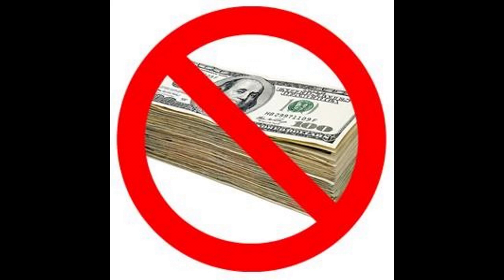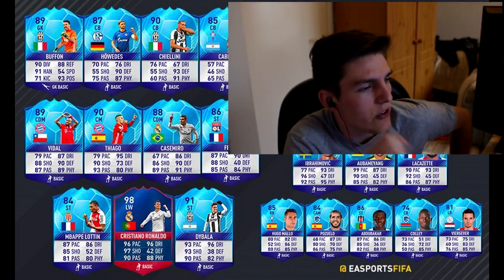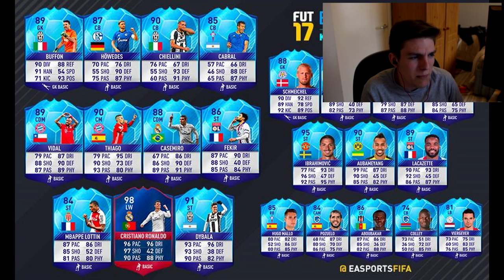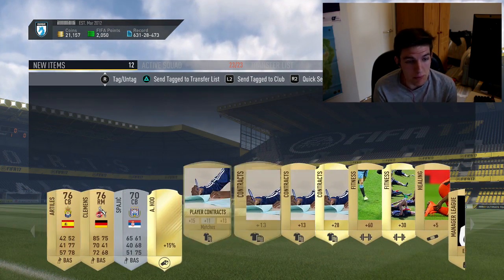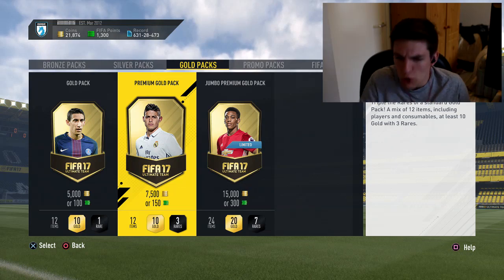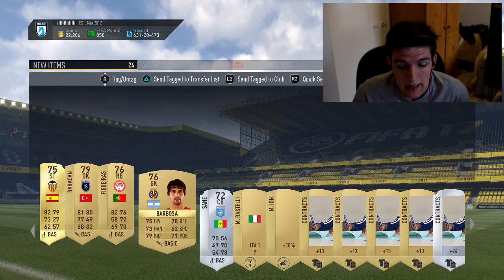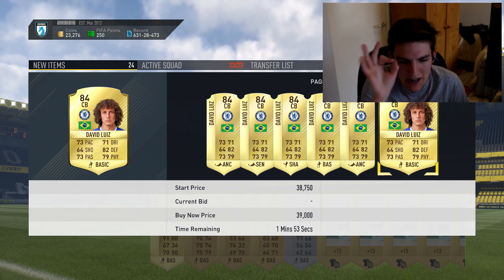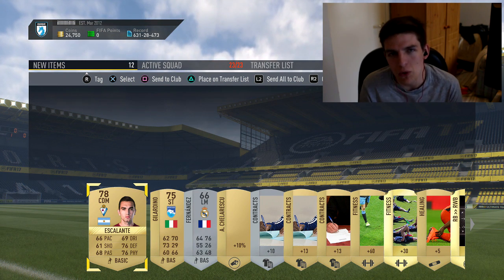OMG!! RECORD BREAKER RONALDO! (FIFA 17 PACK OPENING)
OMG!! RECORD BREAKER RONALDO! (FIFA 17 PACK OPENING) Can we smash 200 likes for this FIFA 17 Pack opening?

GET FIFA 18 FOR FREE!

In todays FIFA 17 ultimate team (FUT 17) video we are doing a FIFA 17 Pack Opening in attempt to get RECORD BREAKER RONALDO IN A PACK, The new RB ronaldo has been released into packs for a limited time so we have to do a FUT pack opening in attempt to get RB ronaldo in a pack.

If you did enjoy this FIFA 17 pack opening video and would like to see more FIFA 17 ultimate team content then make sure to subscribe to my channel to see more crazy FIFA 17 pack opening videos! Hope to see you in my next video, Until then.. My name is TheNiftyGamer

●CHEAP FIFA COINS Use 'NIFTY' for a discount!

●More FIFA 17 Pack Opening videos!●

●Title: OMG!! RECORD BREAKER RONALDO! (FIFA 17 PACK OPENING)